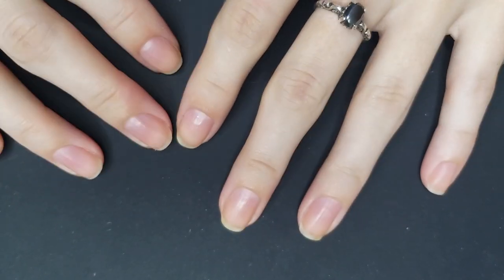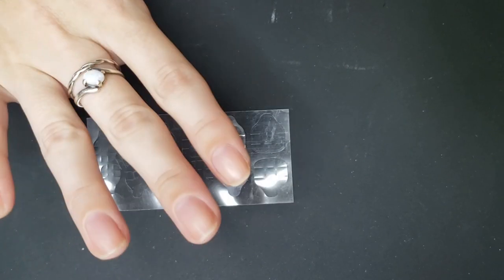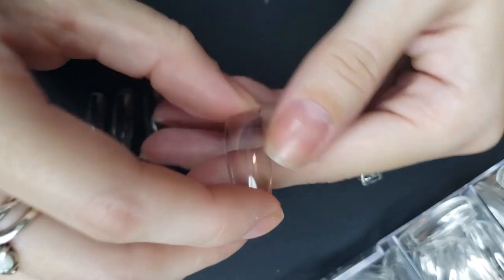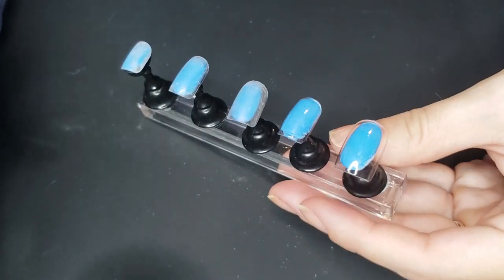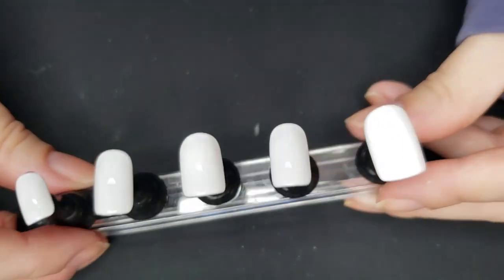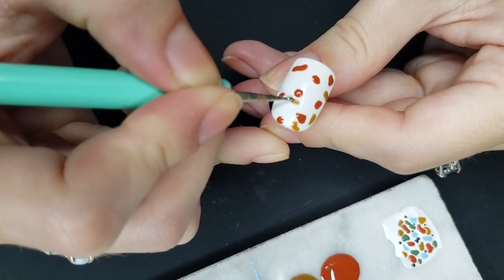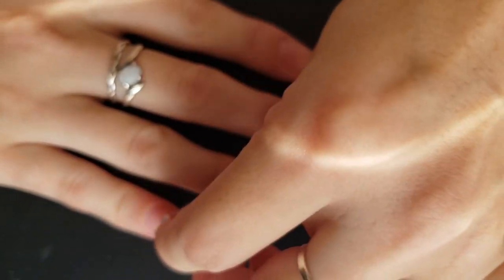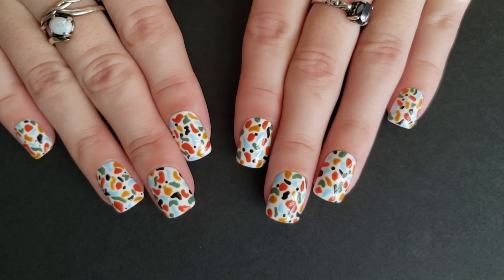How to make PRESS ON NAILS + why I love them | Cork Manicures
My Business on Etsy - Nail polish themed merch and stickers

Polishes used :
Madam Glam GEL *All PR*
Perfect Black
Perfect White
Bang Bang
Scarecrow
Night Shift
Baby Blue

Favorite Top Coat: still searching

Nail Caddy*:

What I store my polish in:

Seasonal Polish Rack*:

Swatch Sticks*

Nail Files*

Acrylic Riser*:

Acetone Cup*:

Plastic Back Cotton Rounds*: